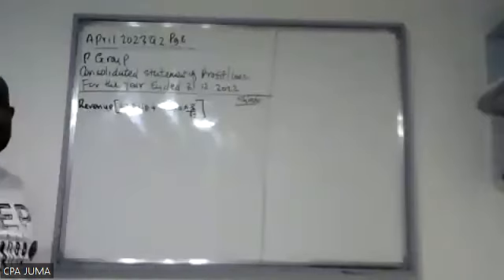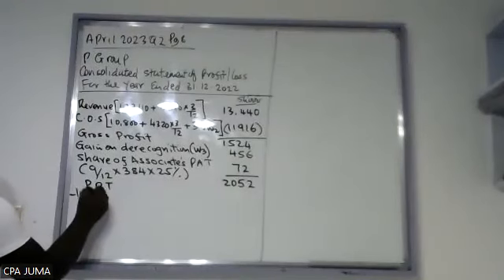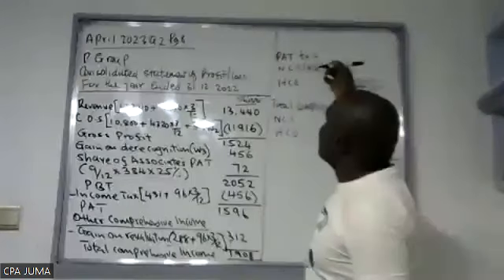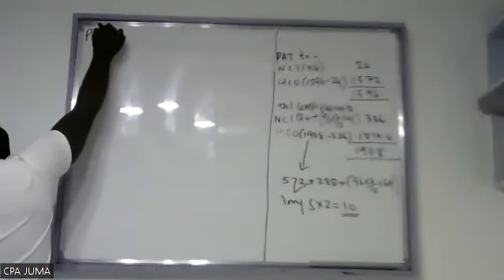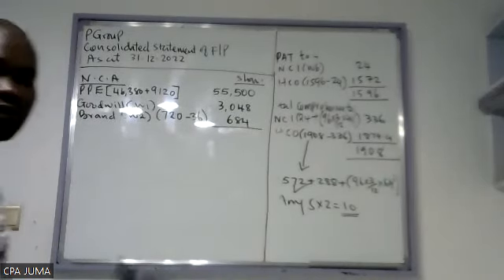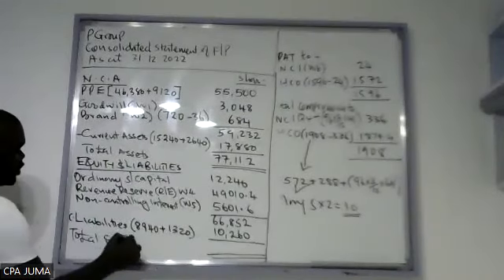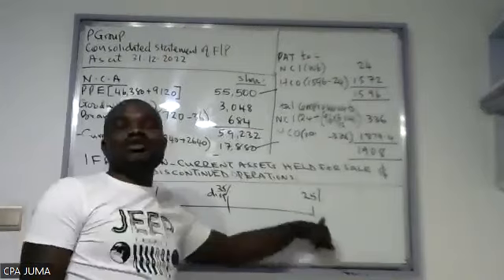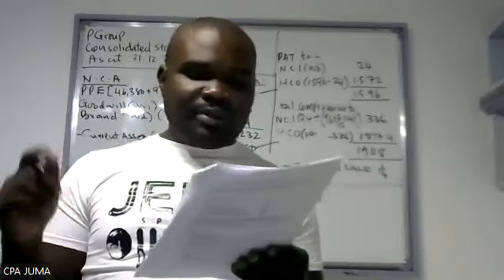AFRA OCT 30TH 2ND RECORDING